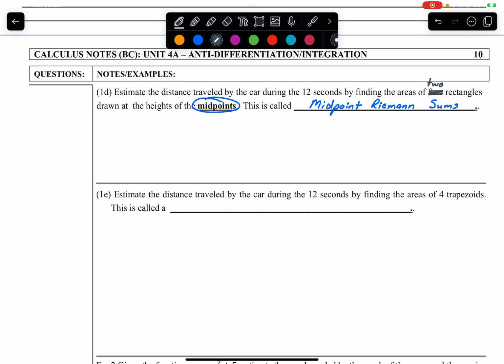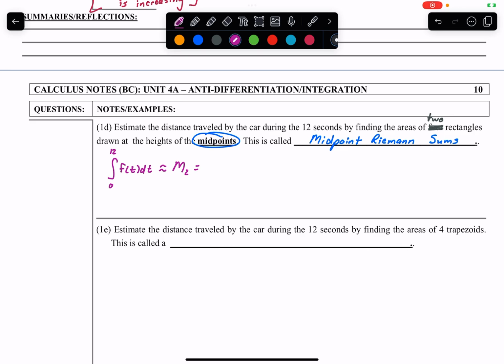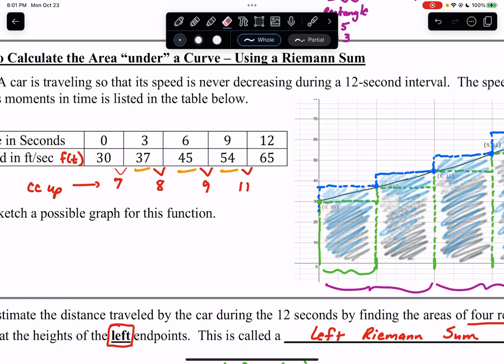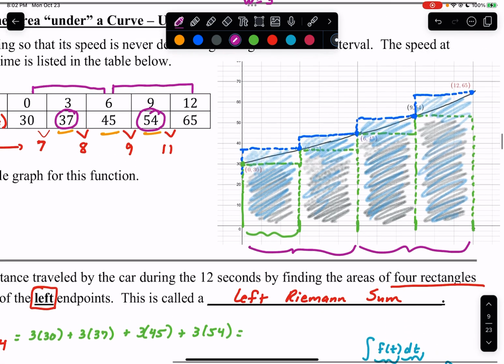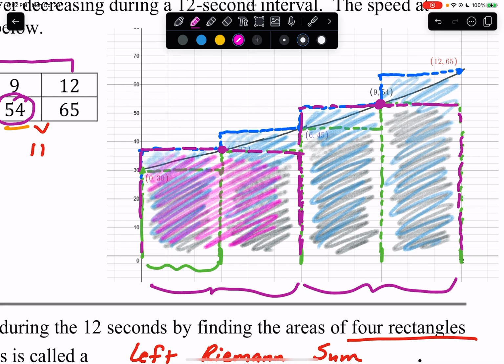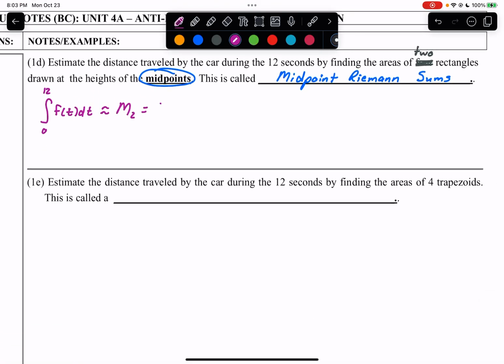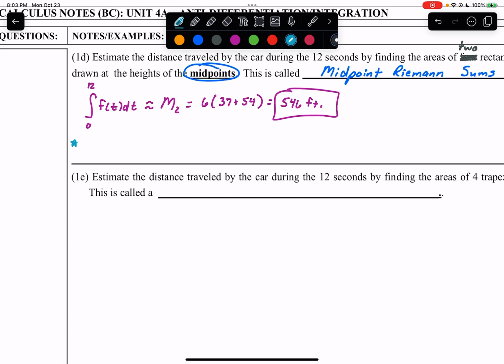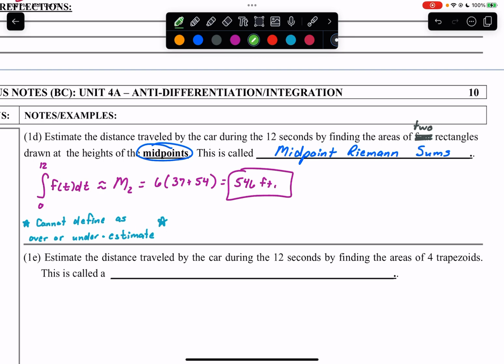Sim CALC Integration: Riemann Sums - Midpoint (Example 1d - Video 2)